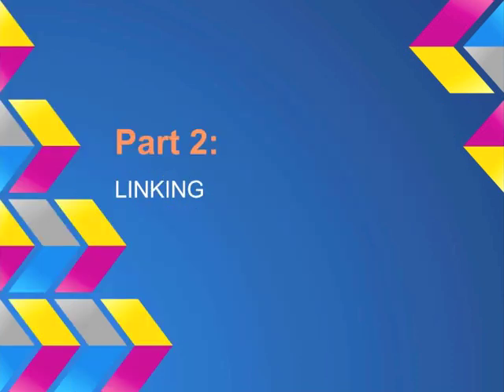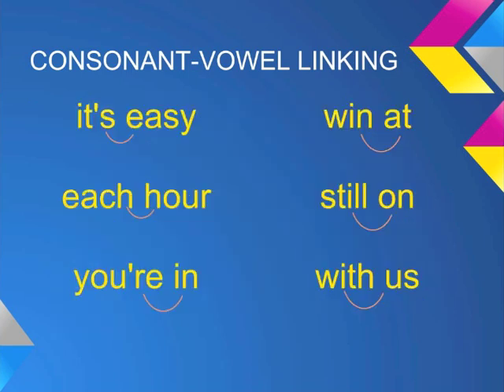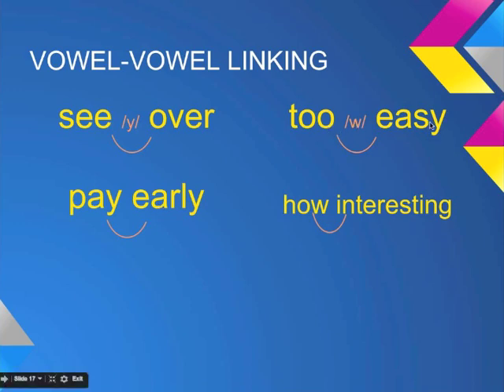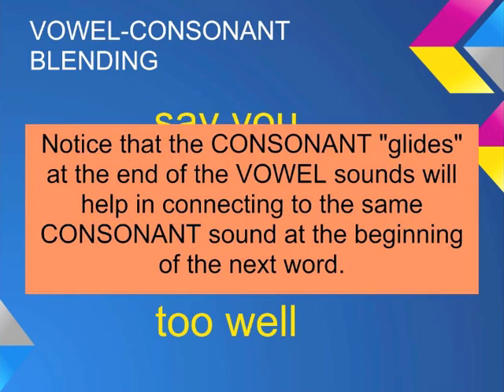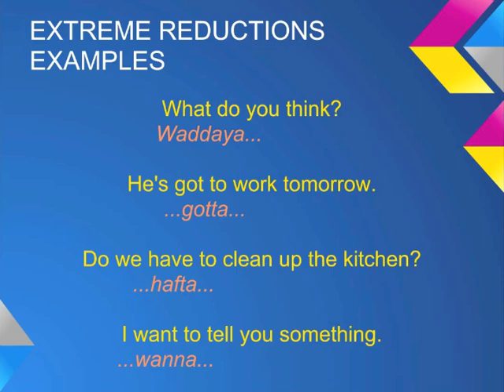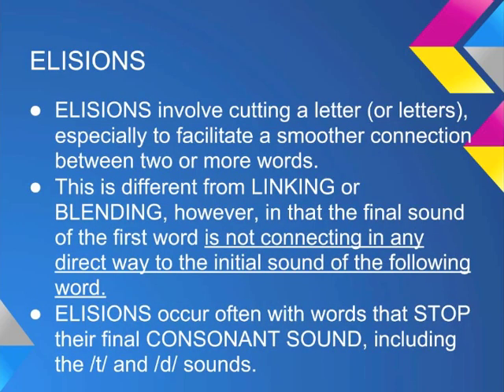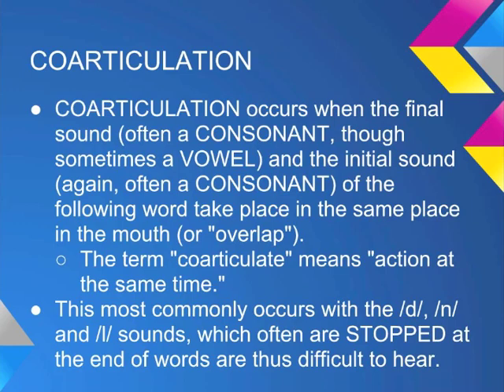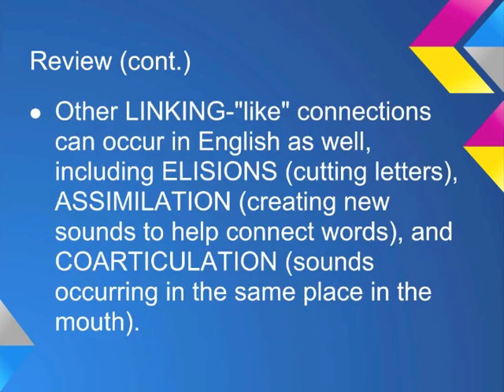Advanced Speaking & Pronunciation: Video 6-Linking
In this video, we discuss the idea of LINKING and other types of connections that we use in English to create fluid, smooth speech.  We also discuss EXTREME REDUCTIONS, which are chunked words that are frequently connected and reduced in English, including examples such as "gonna," "wanna," "hafta," etc.

This course is designed to accompany our Summer 2013, Session 2 Advanced Speaking & Pronunciation course. It is designed for strictly educational purposes only.